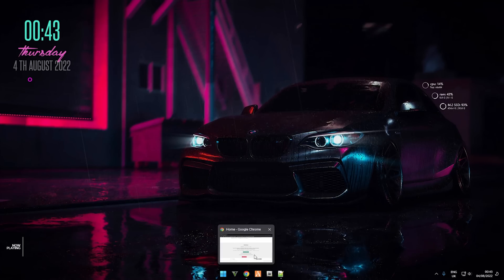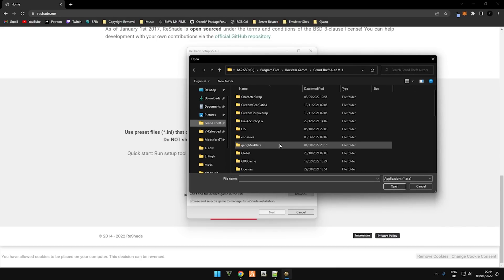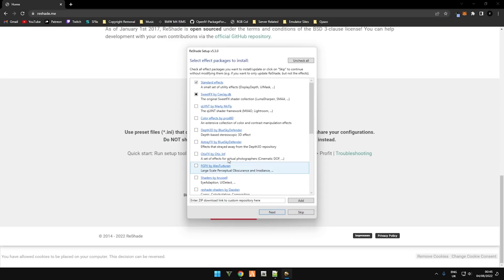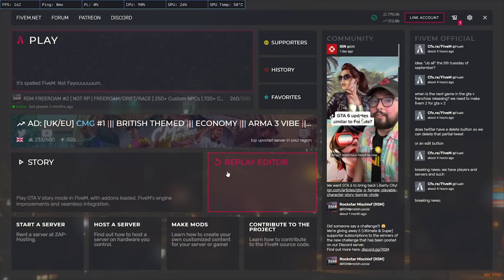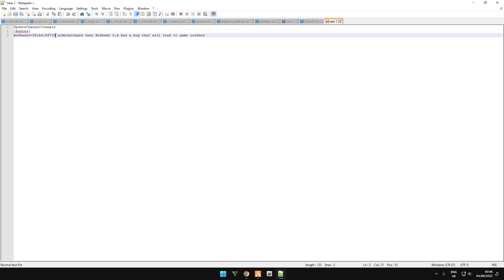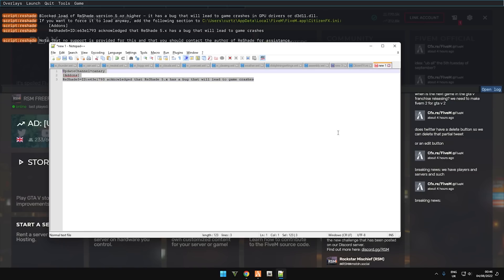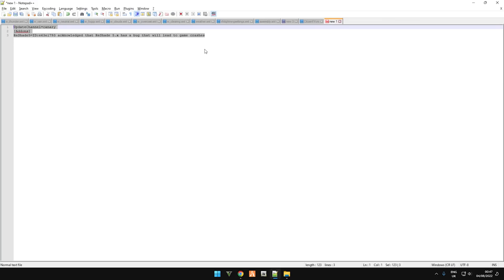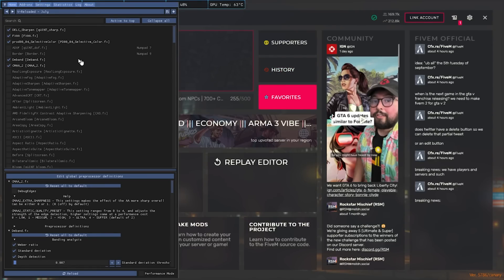FiveM - How To Fix Reshade Not Opening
This video demonstrates how to fix Reshade 5.3.0 for FIveM.

Lines to copy into CitizenFX - REPLACE WITH YOUR ID (press F8 in FiveM to acquire)

UpdateChannel=canary
[Addons]
ReShade5=ID:e63e1793 acknowledged that ReShade 5.x has a bug that will lead to game crashes

Credits to beNneX for the fix.